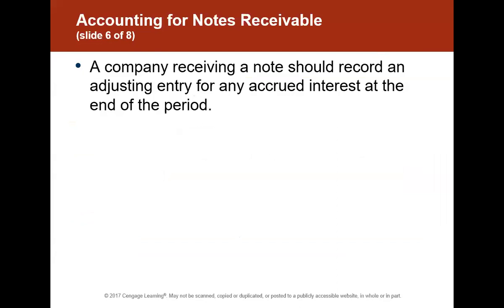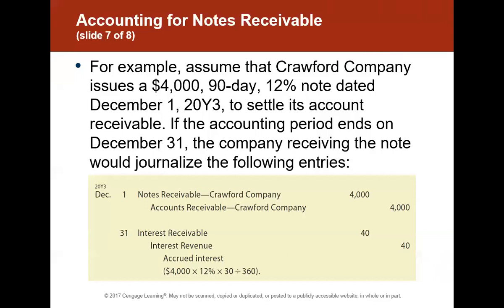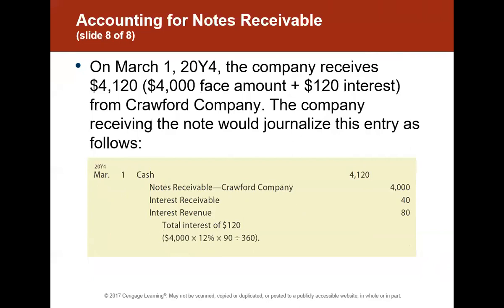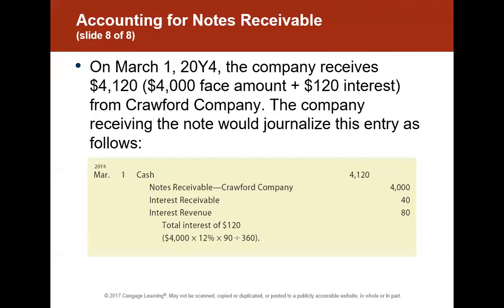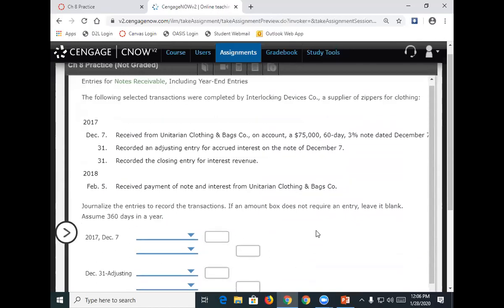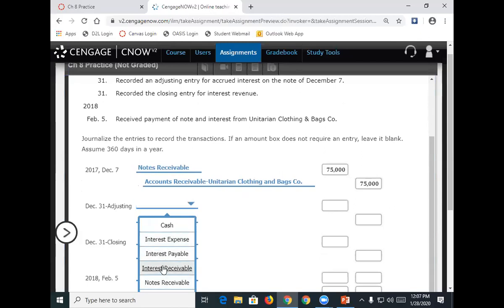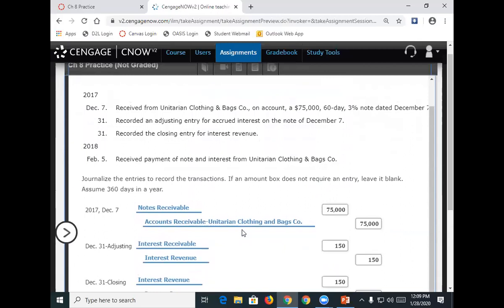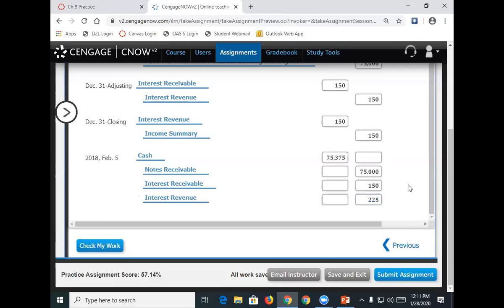Financial - Ch 8 - Notes Receivables - adjusting entry